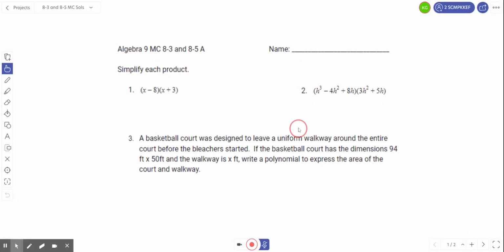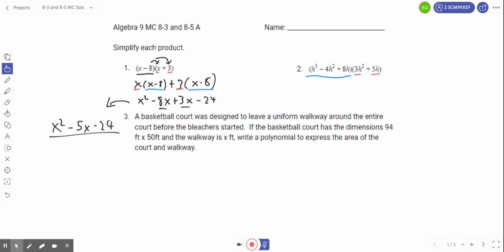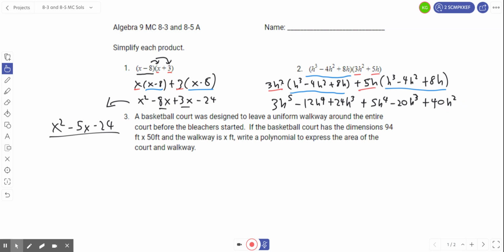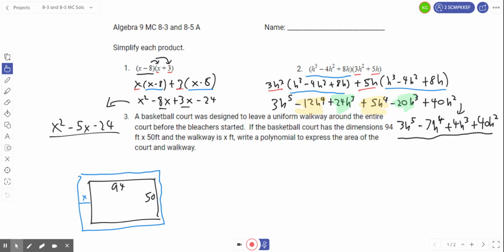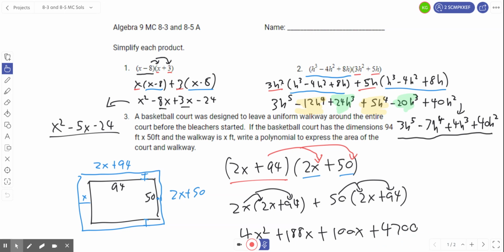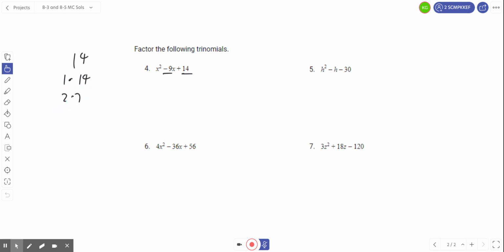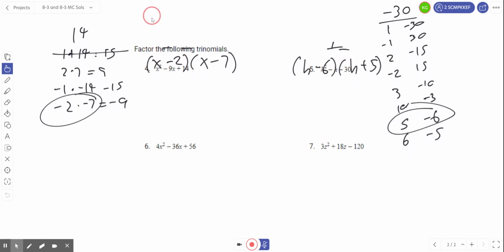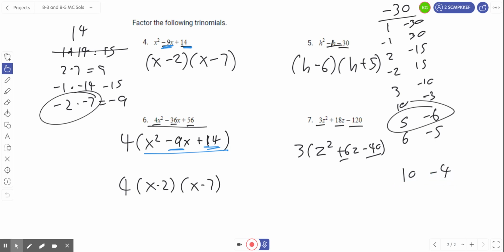8 3 and 8 5 MC Sols